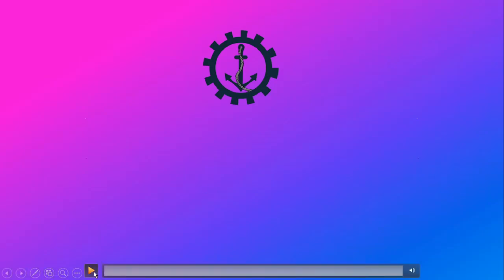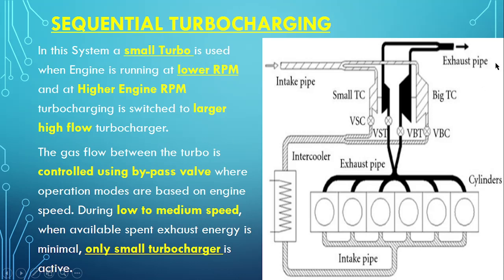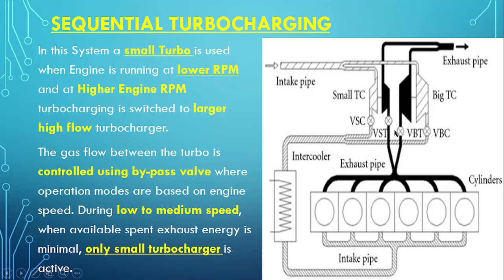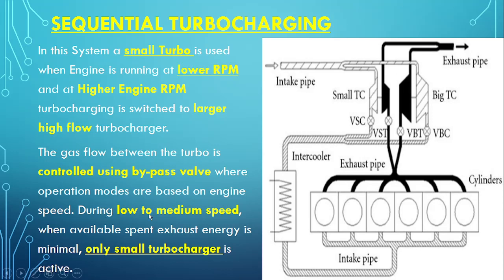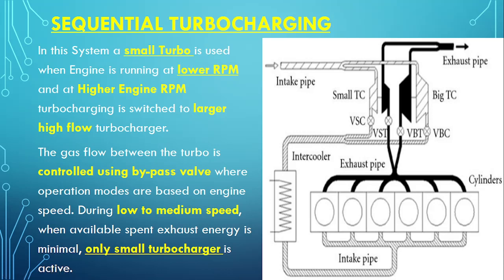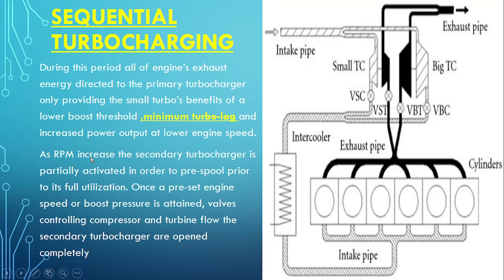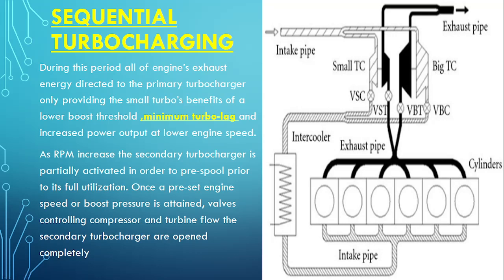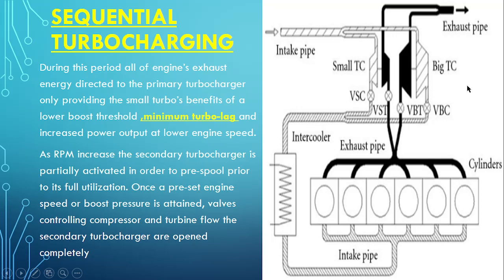Sequential Turbocharging System|What is Turbo-lag|Advantage|Turbocharger Development|(Part-4)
After Watching these video following concept will be clear:
 what is Sequential turbocharging system|How these Sequential turbocharging system work|Advantage of having SEQ T/C|
What is Turbolag|Importance of Turbo lag|effect of Turbolag

If you want to Know about the Variable turbine area(VTA),please click on the below the link:

if you want to know about W-type exhaust valve seat, please click on the following link:

If you want to Know about the Safety in Gas Engine.Please click on the Below link:

If you want to Know about Safety in gas Engine Please click on the below link: